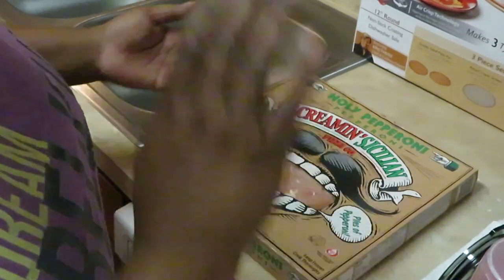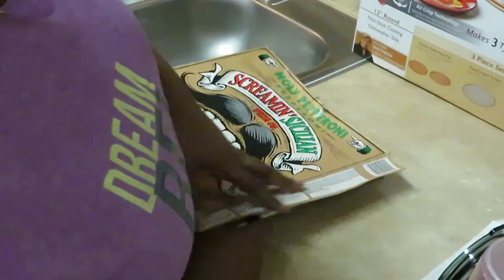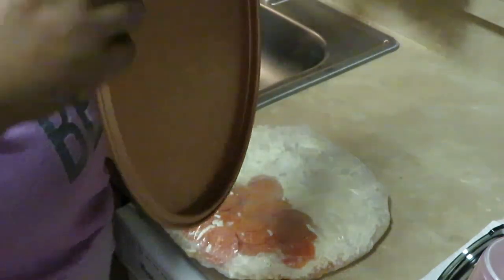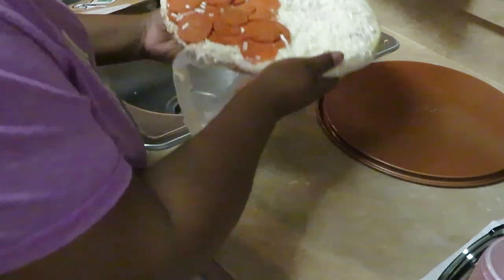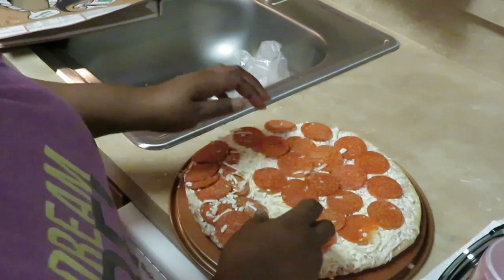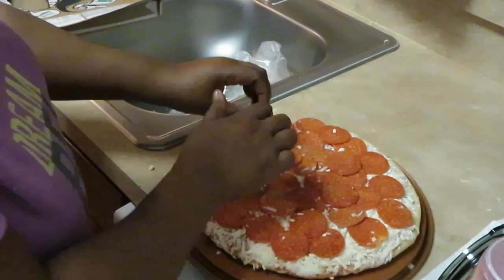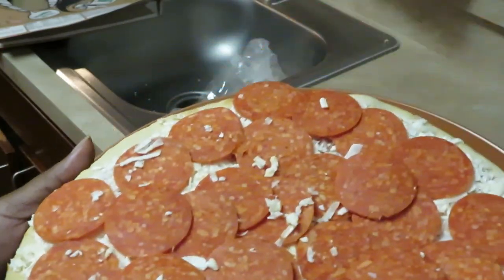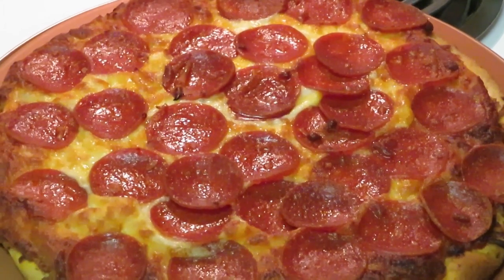Screamin Sicilian | Pizza | Arickamisha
It is the middle of the week and I am cooking up something quick and easy PIZZA!!!